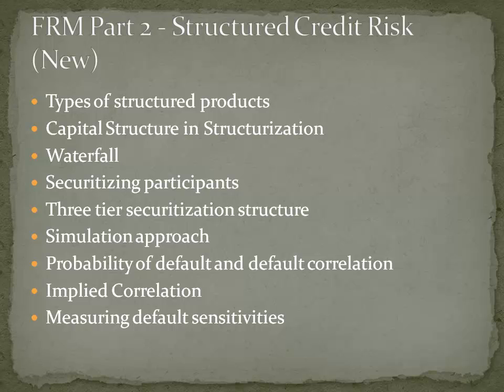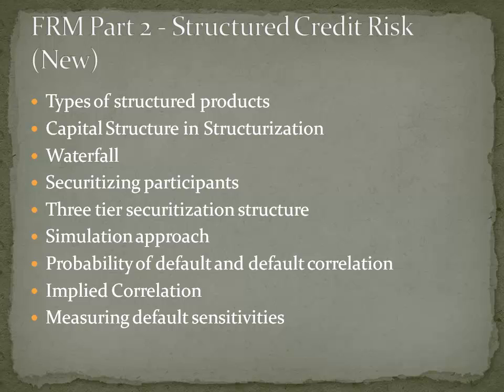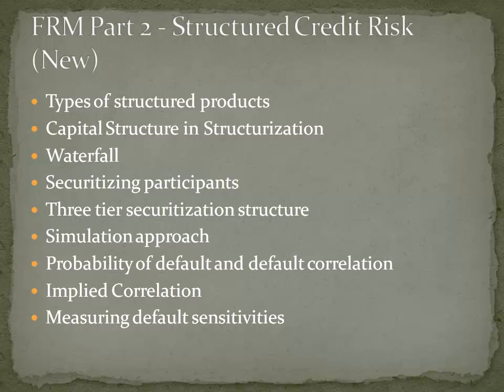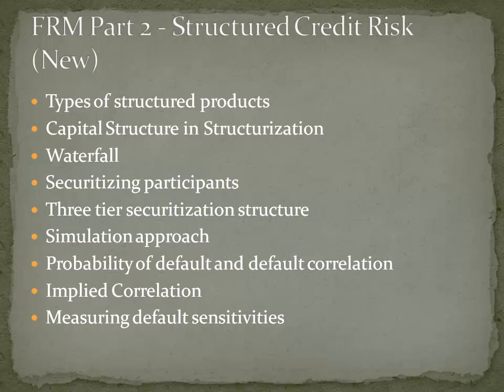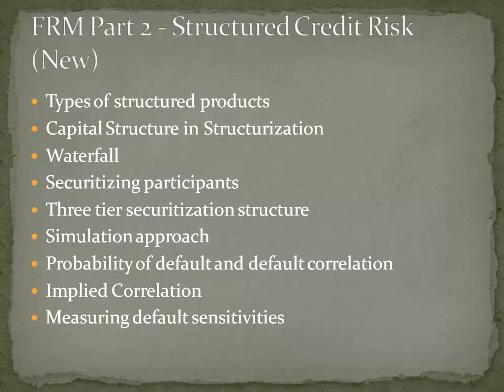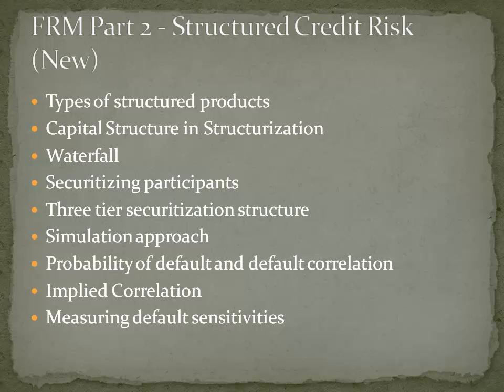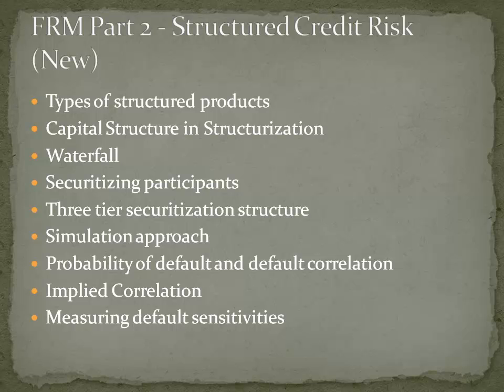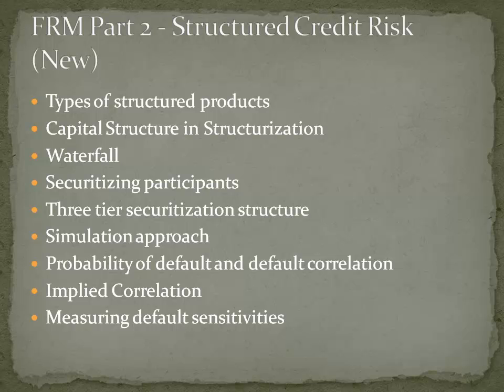About Structured Credit Risk